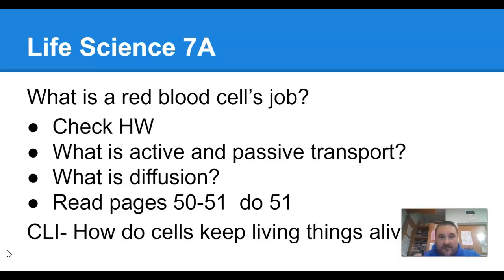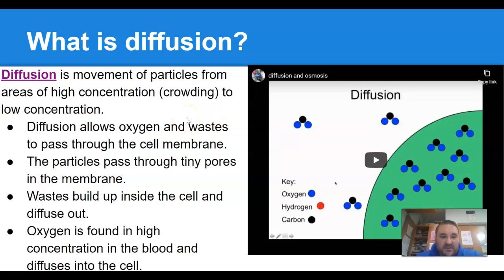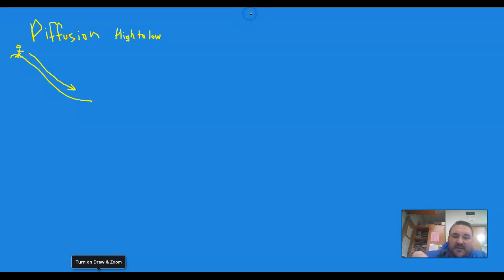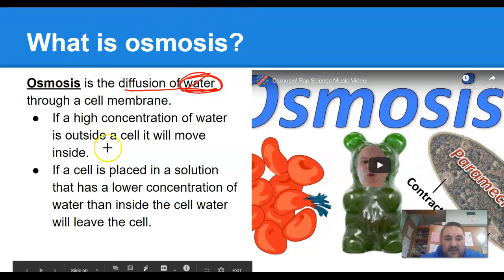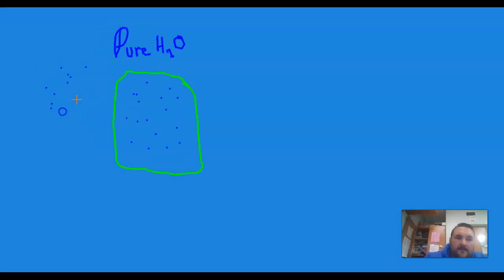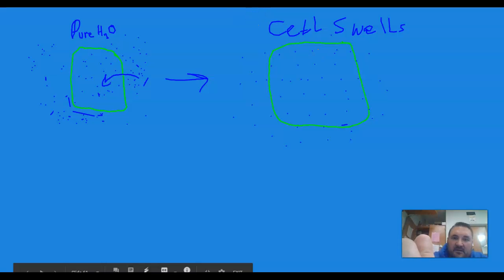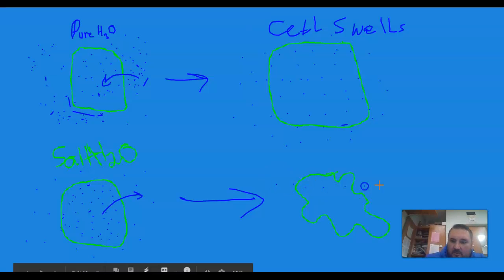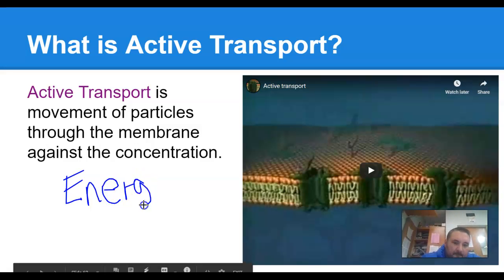Life Science 7A Chapter 2 Sec 7 Passive and Active Transport